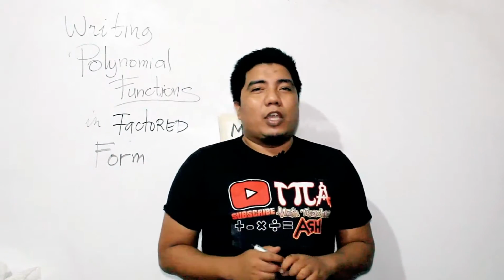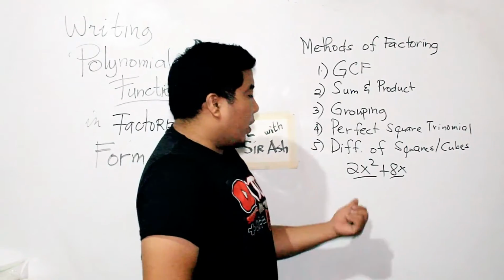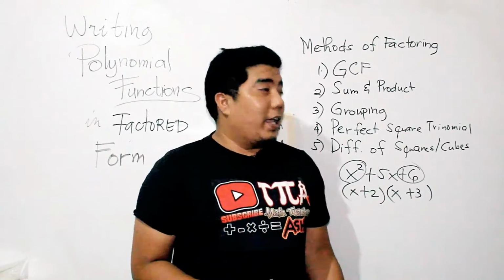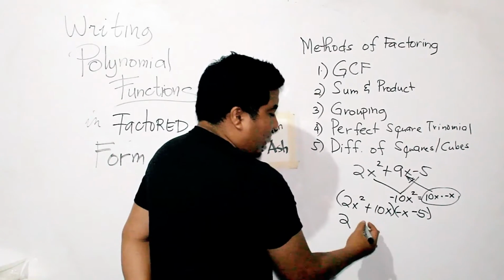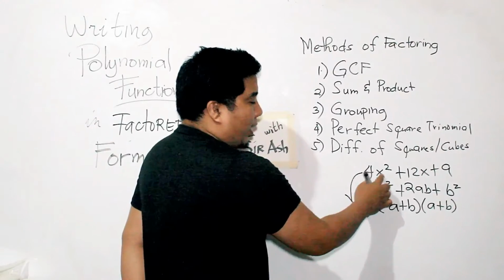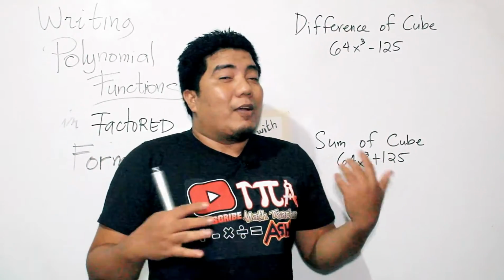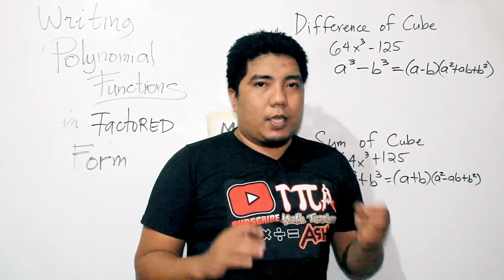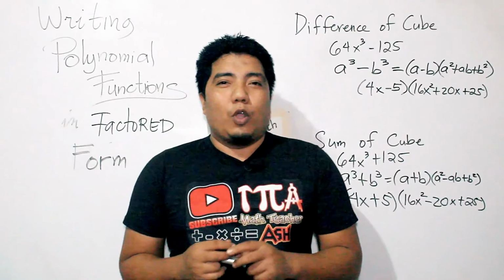How to Factor Polynomials (Polynomial Functions) - Fast and Easy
This video shows you how to factor polynomials such as binomials and trinomials by removing the greatest common factor, using the ac method, grouping, and so much more.  This video contains plenty of shortcuts, tips, and tricks that will help you.  This video contains tons of practice problems and examples showing you how to factor the easy way and to do it fast.

USB Hub 4in1
2nd Monitor